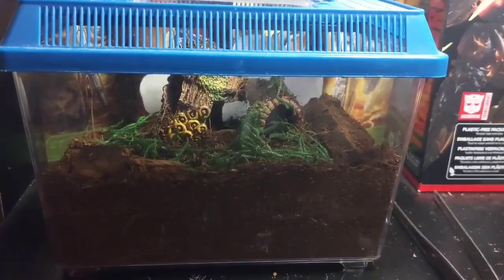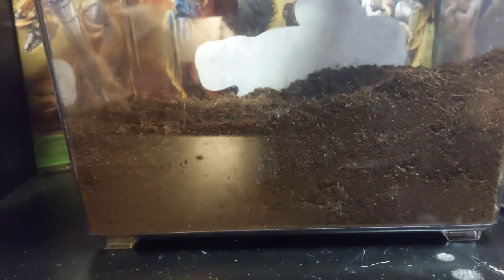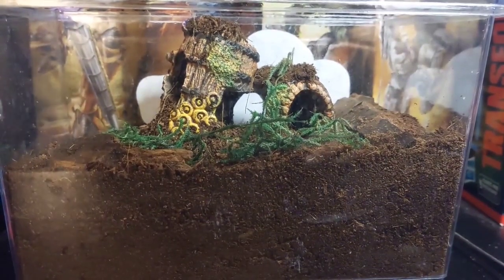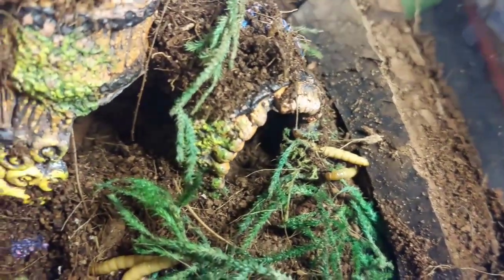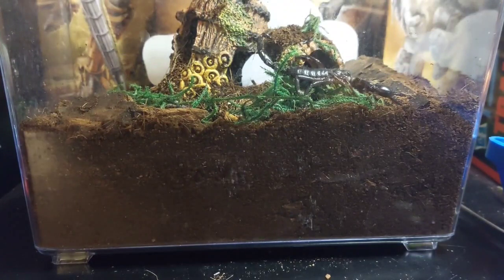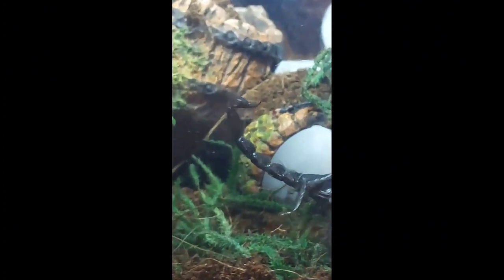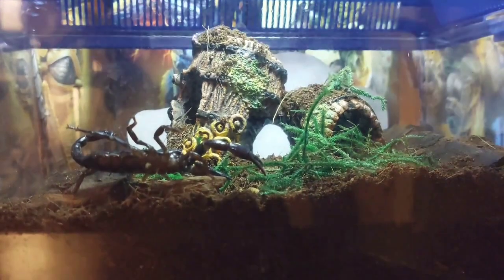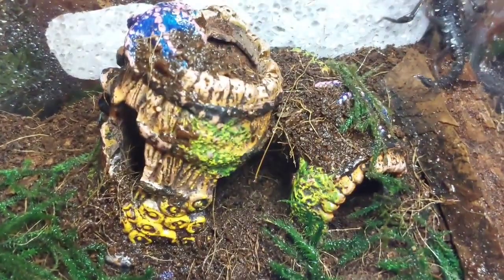DAY 1 OF MAKING A SCORPION BIOACTIVE TANK 🦂